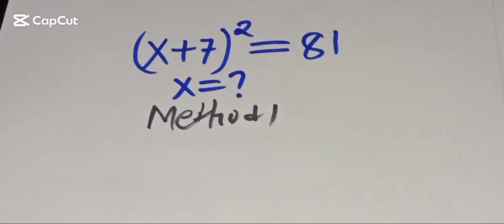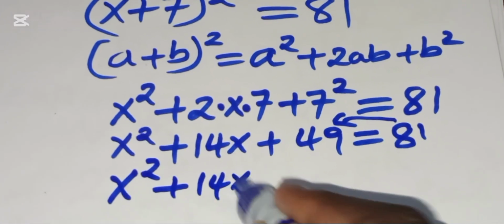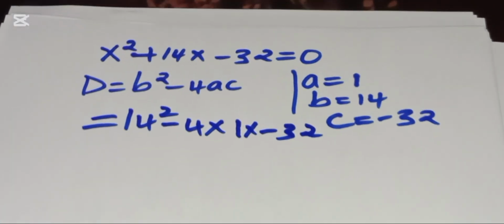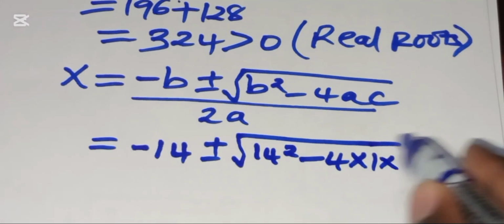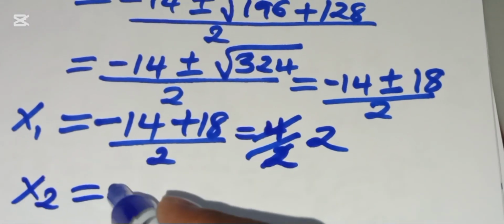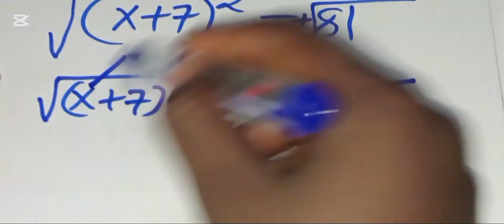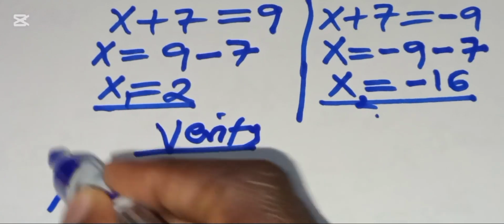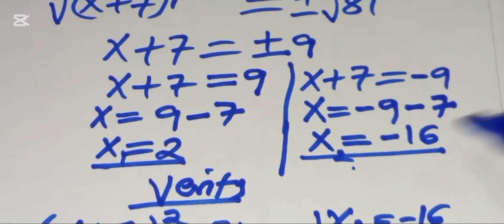Germany | Very Nice Math Olympiad Problem| Find the value of X